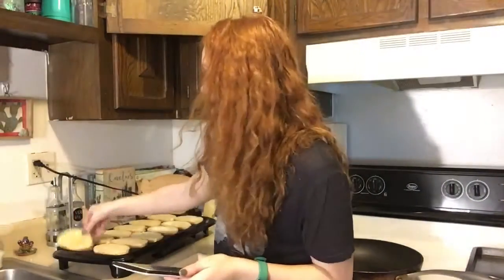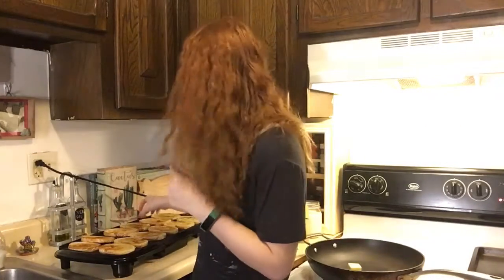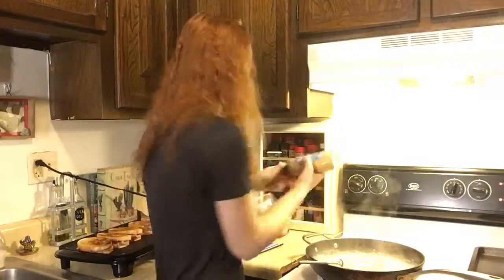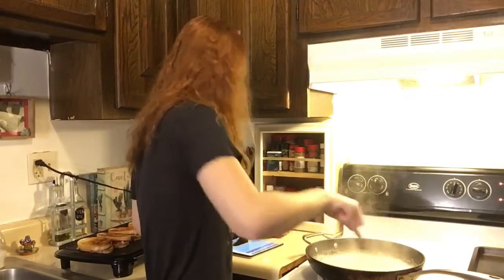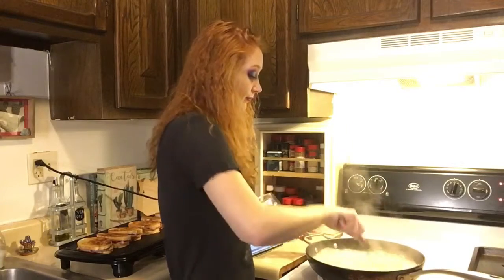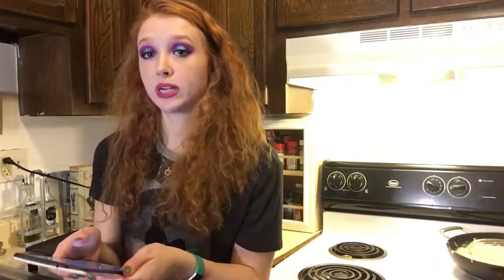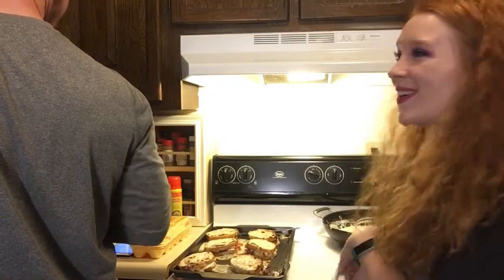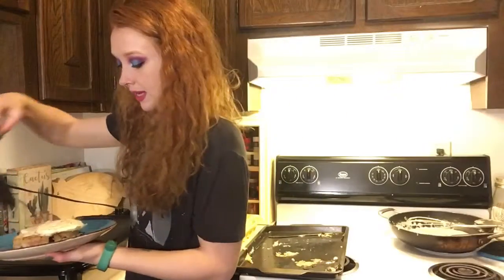Making the fancy Croché Madames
Hello everyone! Today I’m making croché madames. I have the recipe linked below. However I used some different ingredients. I hope you enjoy make this super easy and delicious meal. It is also super filling!

I used
* Sourdough bread
* Deli Ham
* 6 slices of Provolone
* 6 eggs
* 1 clove Garlic
* 2 tbs Unsalted Butter
* 2 tbs Flour
* Salt and pepper to taste
* 2 tbs Dijon Mustard
* 1 1/2 cups of Milk
* 1 cup of Shredded Swiss

Directions
1. Make ham and provolone grilled cheese. Turn oven onto broil.
2. Make rue. Melt butter and add garlic. Let cook for 30 sec. add flour and stir.
3. Add milk slowly, while continuously stirring. Simmer for a few minutes.
4. Add Swiss cheese and stir.
5. Once oven is heated, put sandwiches on a baking sheet and cover with the Swiss cheese sauce.
6. Broil for 5 minutes. While broiling cook eggs over medium.
7. Remove from oven. Plate sandwiches and put eggs on top.